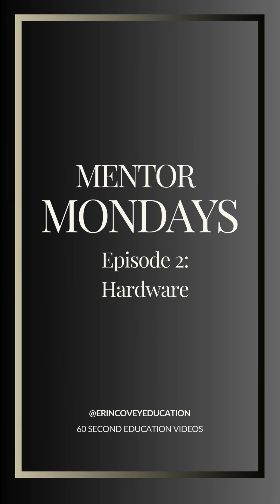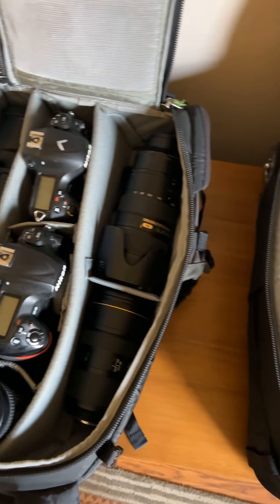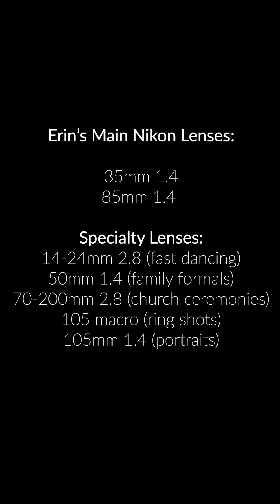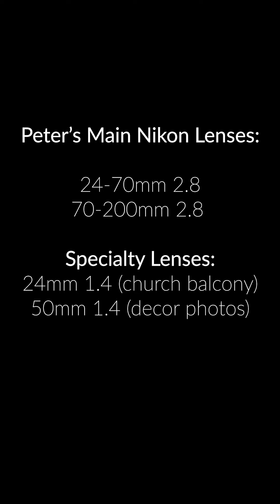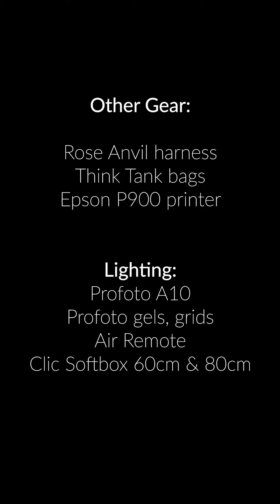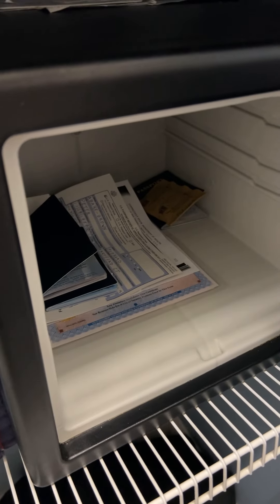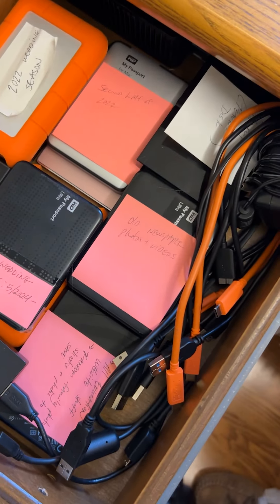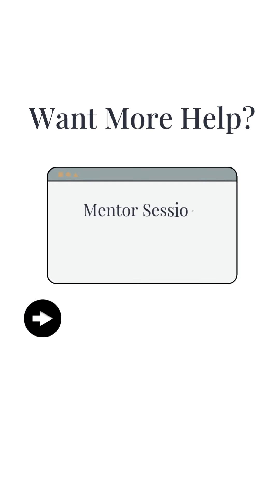Mentor Mondays: Episode 2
"What did you shoot that with?" - a common question from coaching students! I break down all the gear I love that help me run a wedding photography business.